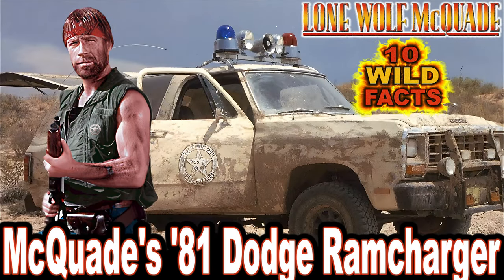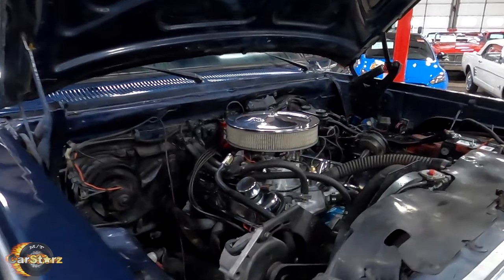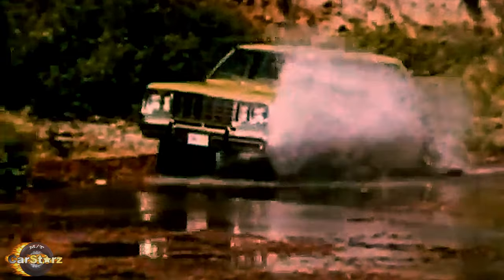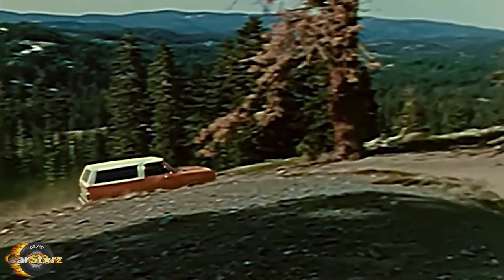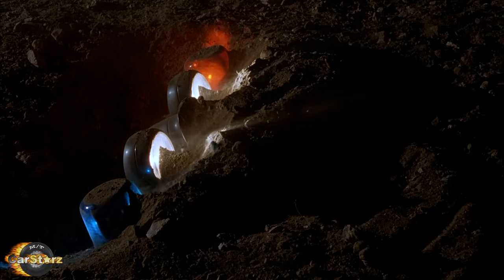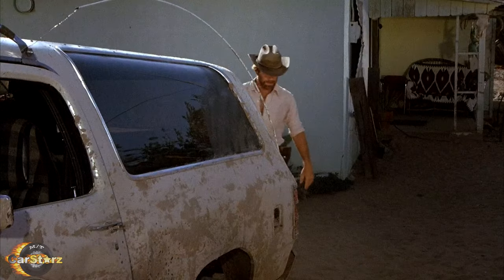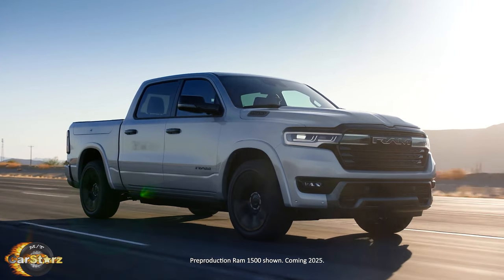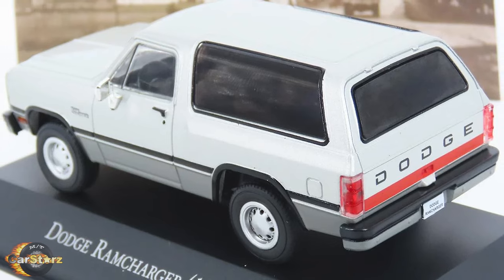10 Wild Facts About McQuade's '81 Dodge Ramcharger - Lone Wolf McQuade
In the 1983 film "Lone Wolf McQuade," the 1981 Dodge Ramcharger makes a powerful statement as the rugged and reliable vehicle of choice for the titular character, J.J. McQuade, portrayed by Chuck Norris. This iconic SUV serves as McQuade's trusty companion throughout the action-packed adventure, showcasing its off-road capabilities and durability in the rough and tumble world of Texas law enforcement. With its bold design and robust performance, the 1981 Dodge Ramcharger perfectly embodies McQuade's lone wolf persona, making it an essential element of this classic 80s action film.